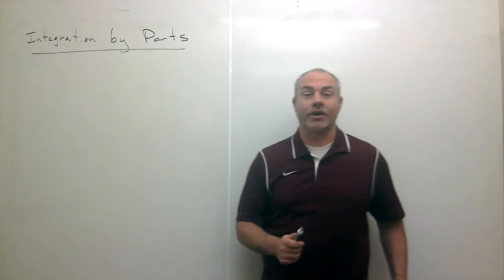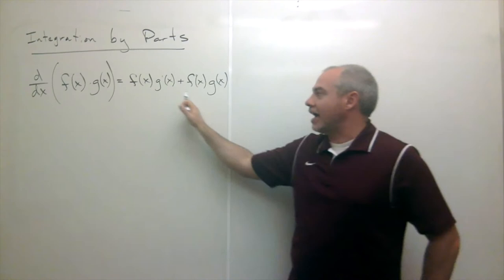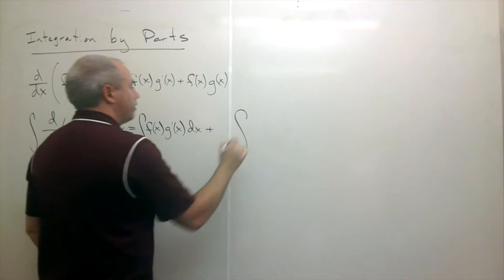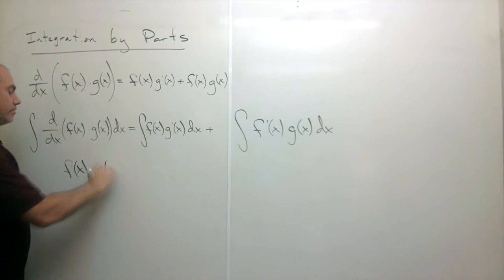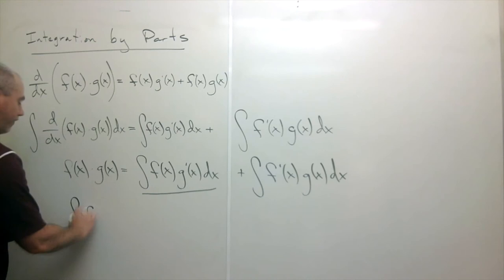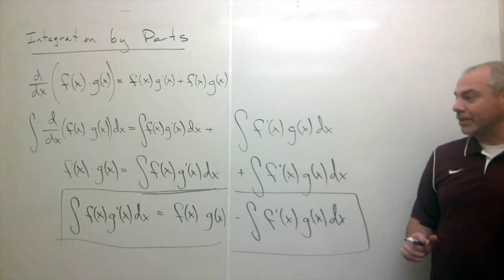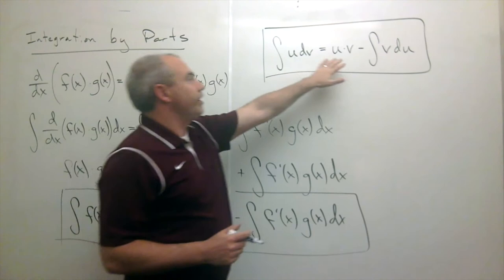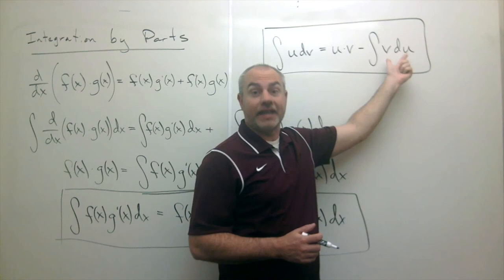Integration by Parts Lecture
Learn how to use integration by parts in Calculus 2.